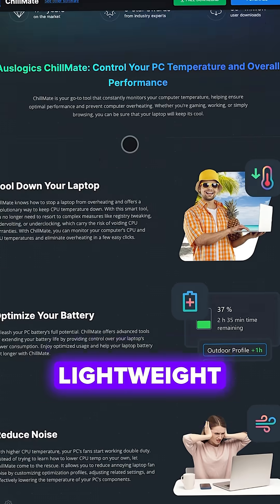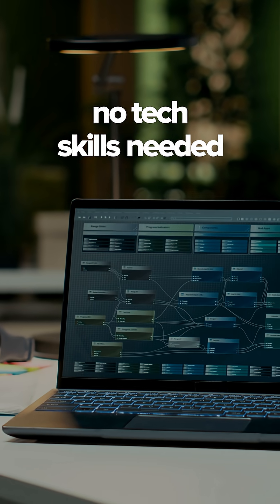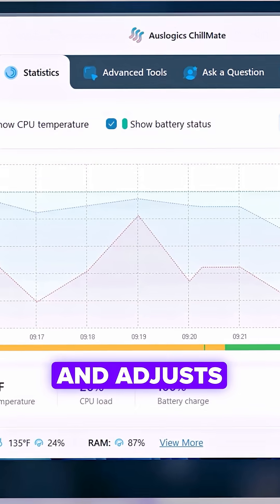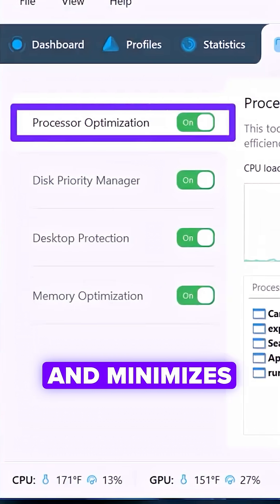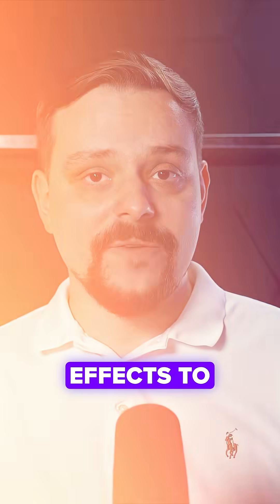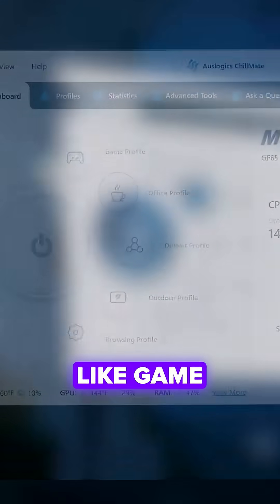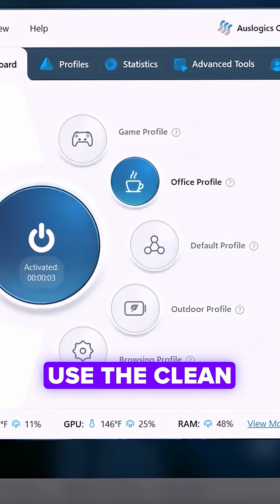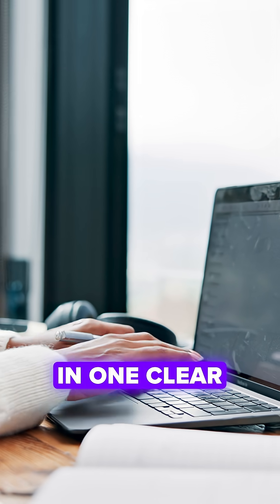Auslogics ChillMate - 2025 | Laptop Overheating? - Here’s How to Stop It!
Struggling with laptop overheating during gaming or editing? Auslogics ChillMate offers a smart solution by monitoring CPU and GPU temps in real time and adjusting performance automatically. Choose from optimized profiles like Game Mode or Office Mode to keep your system cool, quiet, and efficient. Say goodbye to noise and lag caused by laptop overheating with Auslogics ChillMate.